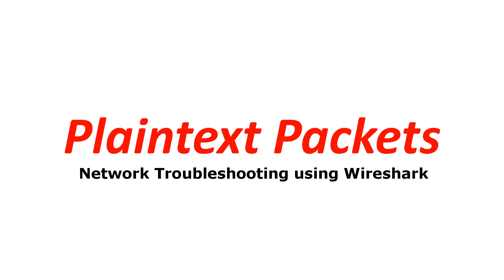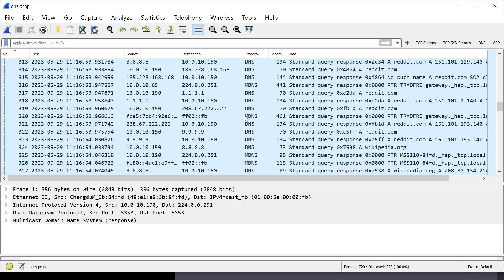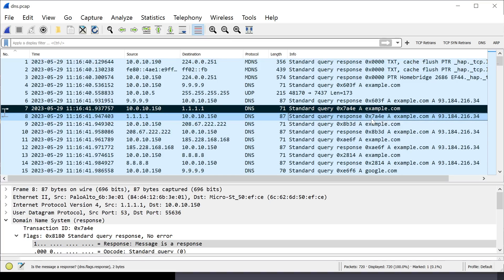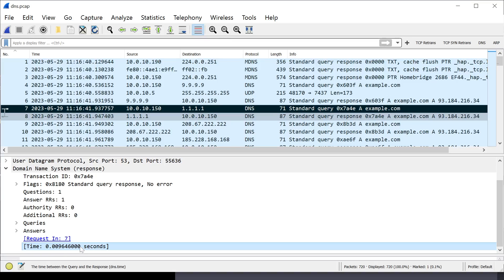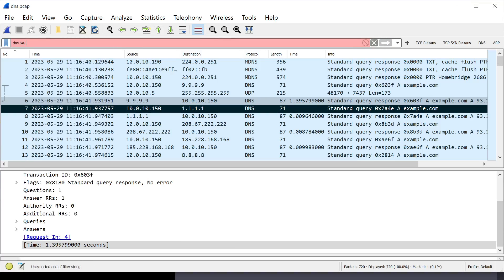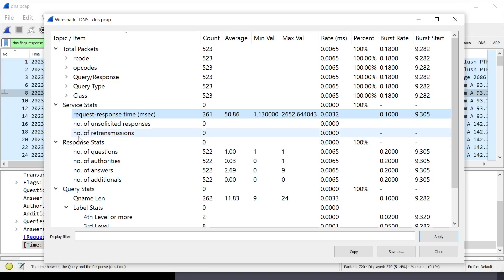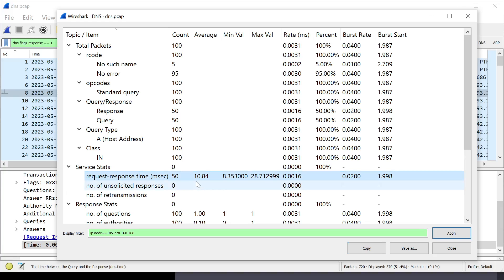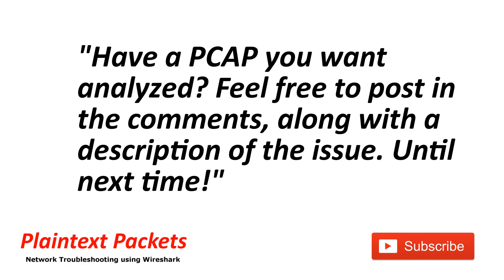Measure DNS Latency with Wireshark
This video we'll cover how to measure DNS server latency using Wireshark, and how to compare performance to find the fastest servers for your network.